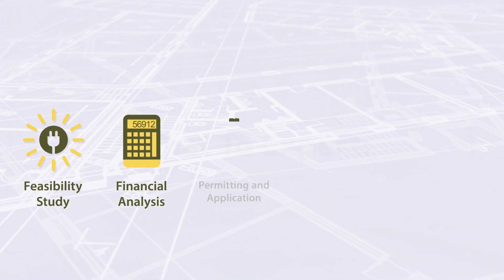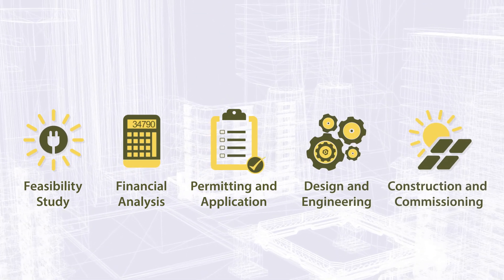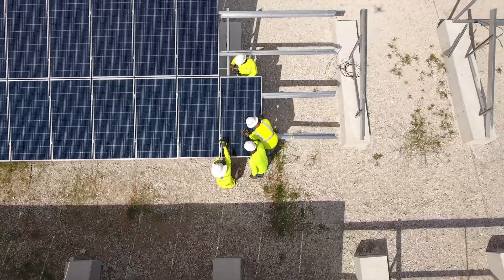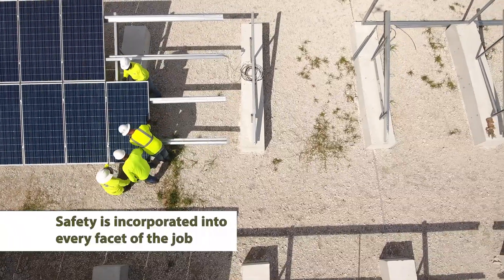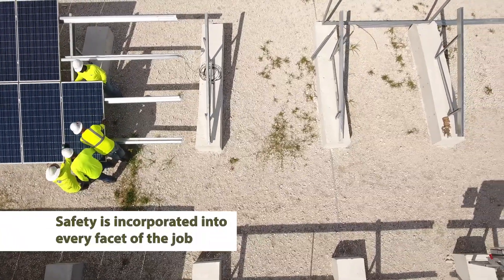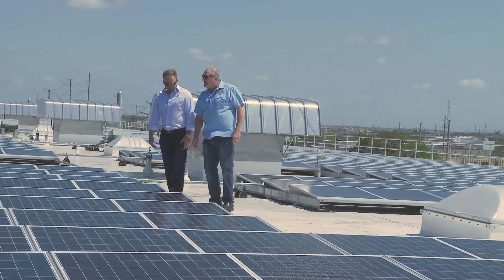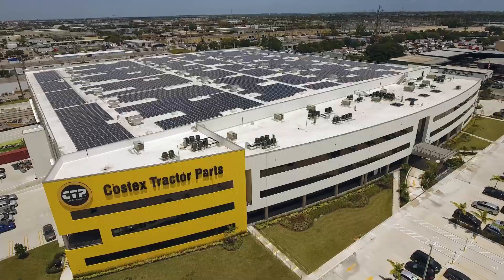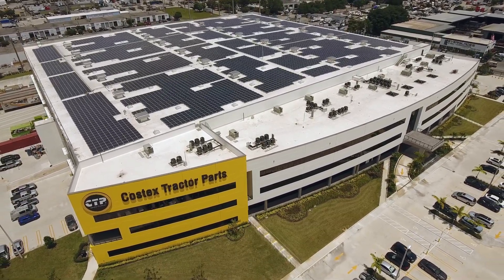Timeline of What to Expect from Advanced Green Technologies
Advanced Green Technologies, (AGT Solar), commercial solar contractors Florida, see a timeline of what to expect from Advanced Green Technologies when you work with our team on your commercial solar project.